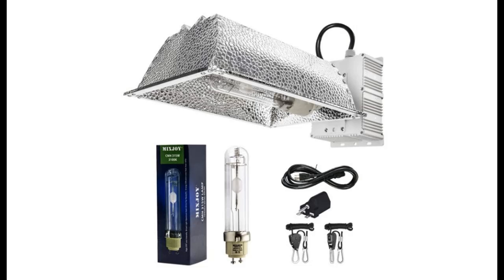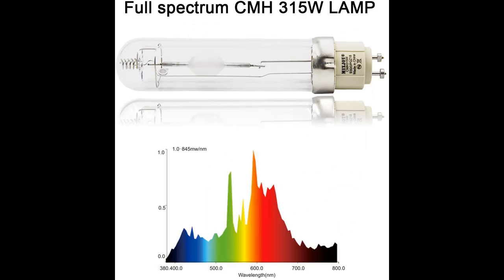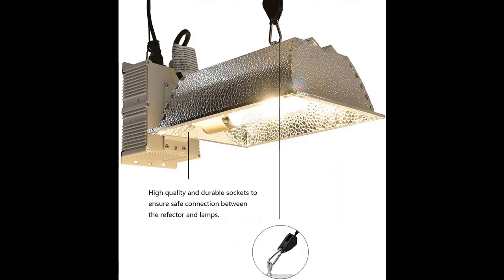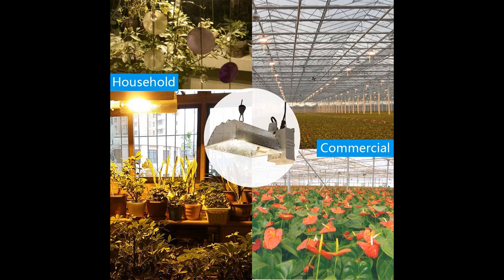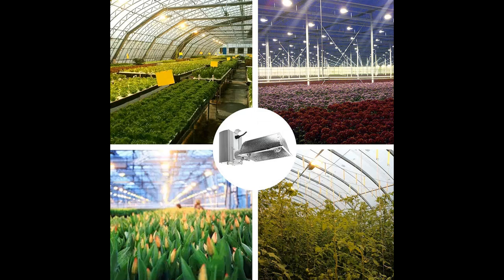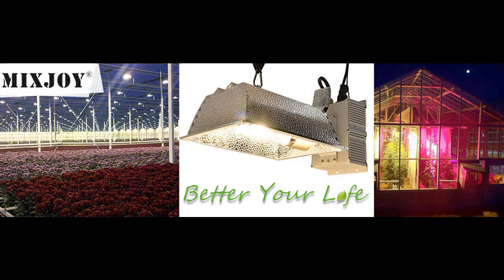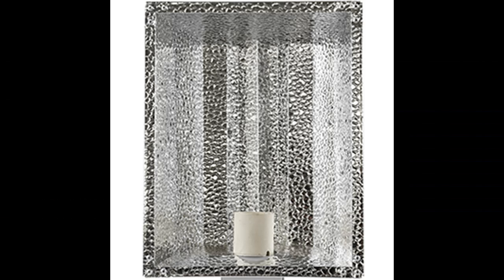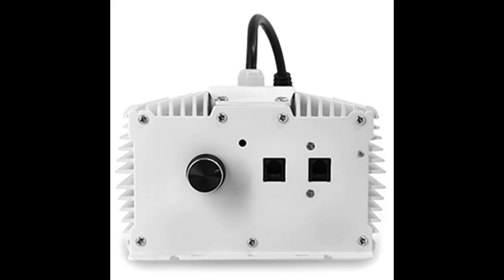"Black Friday 2020" MIXJOY 315W Ceramic Metal Halide CMH/CDM Grow Light Kit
Black Friday 2020✔️MIXJOY 315W Ceramic Metal Halide CMH/CDM Grow Light Kit, ETL Listed, High-Reflectivity Aluminum Hood, 120-240V Ballast, Full-Spectrum CMH Hydroponic Grow Light and Suspension System

Black Friday 2020 is an annual event just for well known that It is shopping time on. And this year Amazon have selected many products For the shoppers from small businesses and top brands beat the holiday hustle and shop for everyone on your list during Black Friday 2020 happy everyone on Black Friday 2020

Specification details/Price details/Full Reviews [RECOMMEND]

Black Friday 2020 is celebrated on November 27. On the day of the event, you will find products from all outstanding categories.